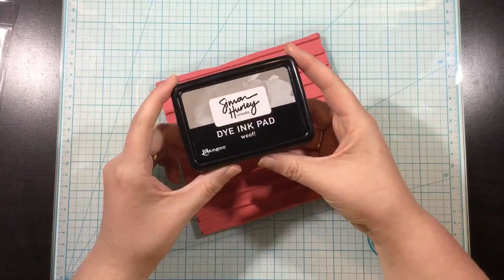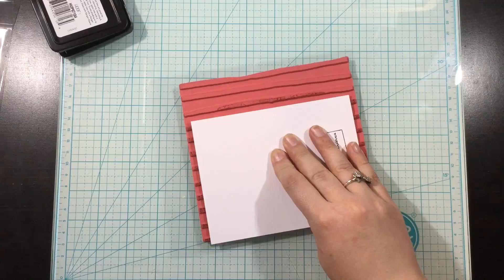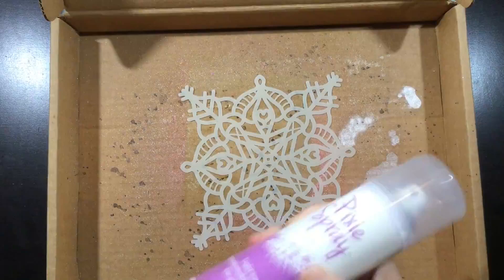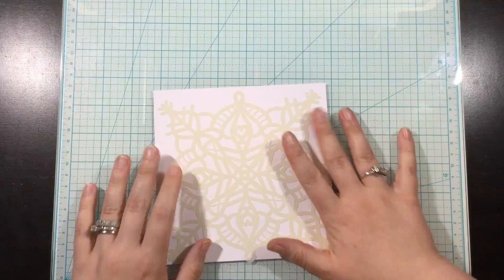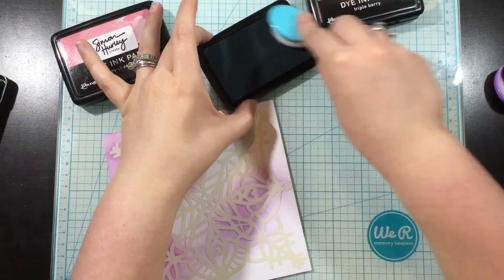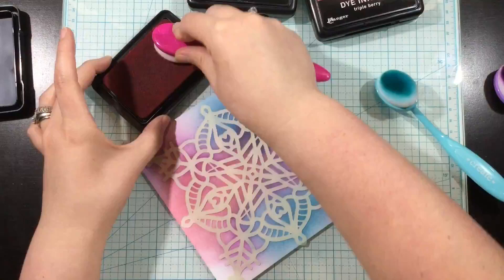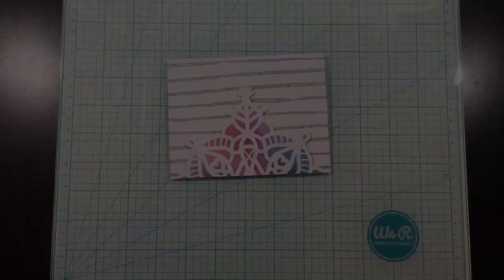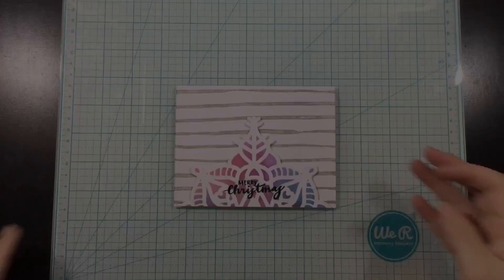Simon Hurley Create. Frostbite Stencil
Looking for a way to create stunning Christmas cards in no time at all? Reach for the Simon Hurley Create. Frostbite Stencil! It's super gorgeous!

Simon Hurley Create. Stark White Cardstock